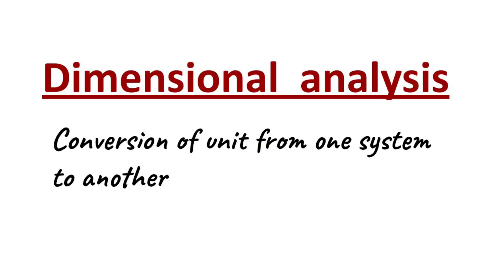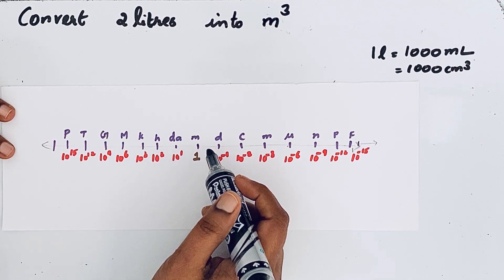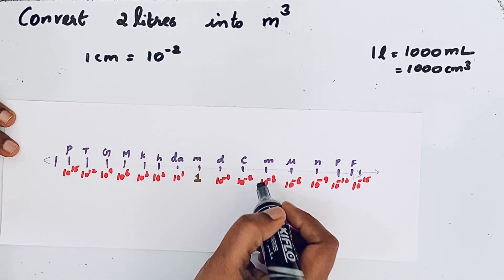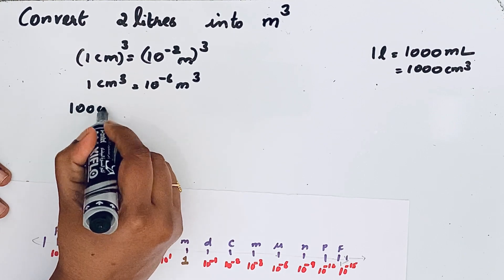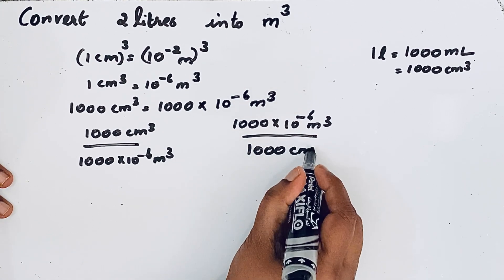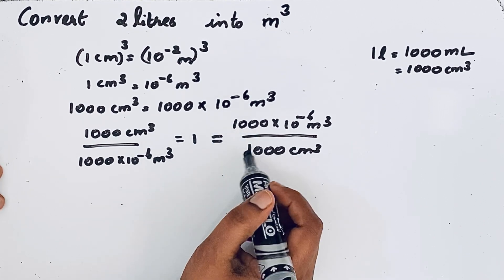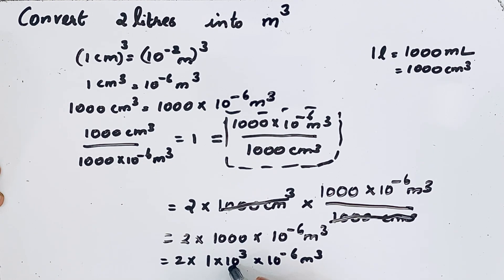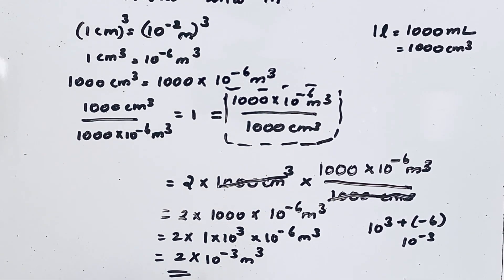Dimensional analysis || A jug contains 2L of Milk. Calculate the volume of milk in m3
Dimensional analysis helps to convert units from one system to another.